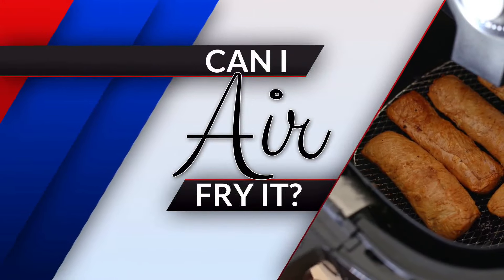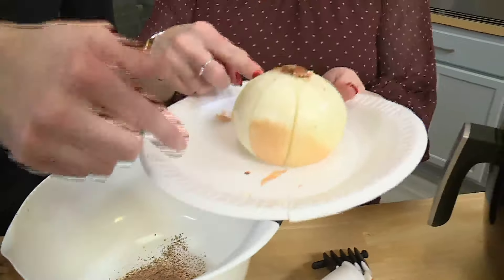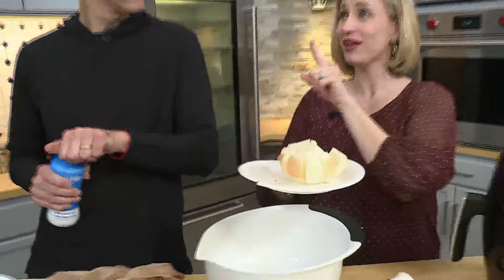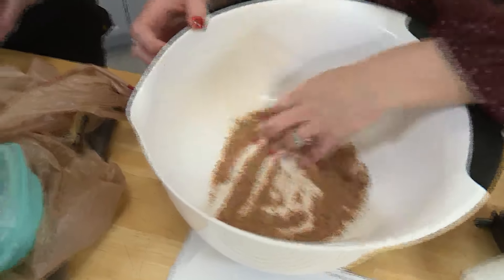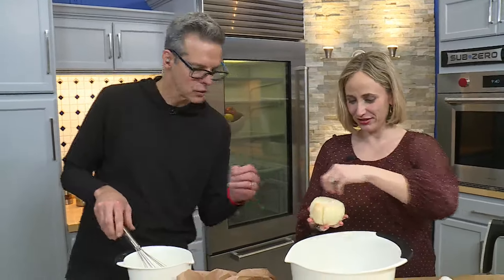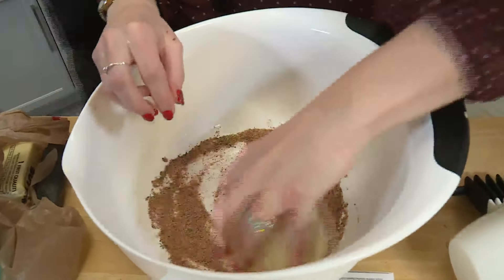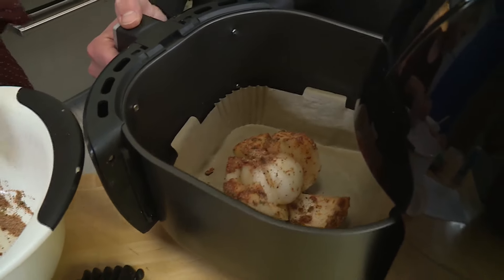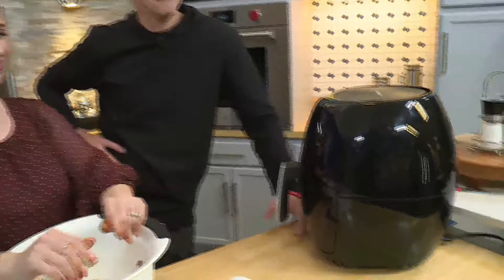Can I Air Fry It?: Blossomed onions